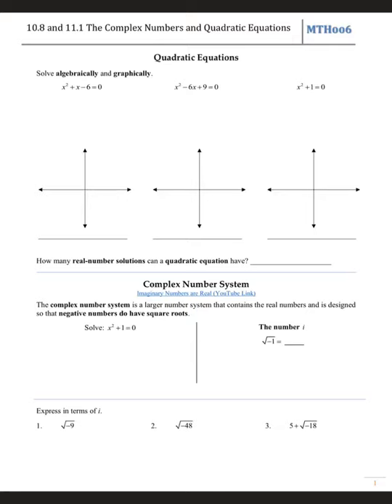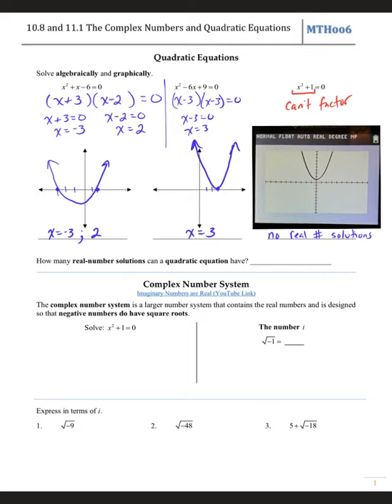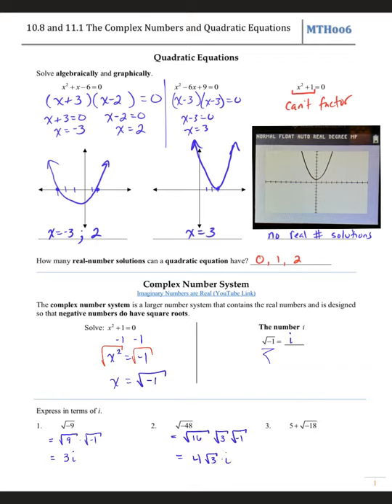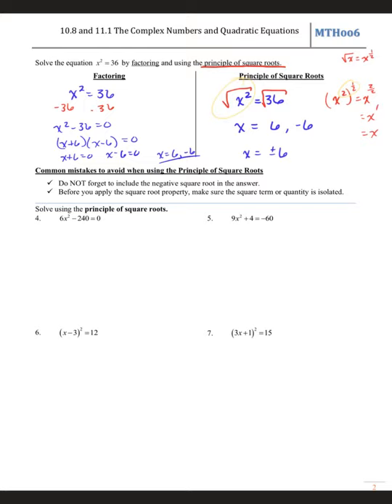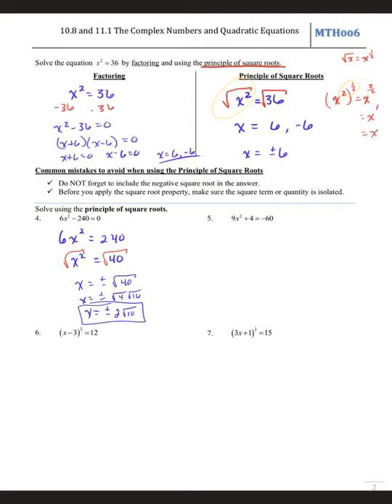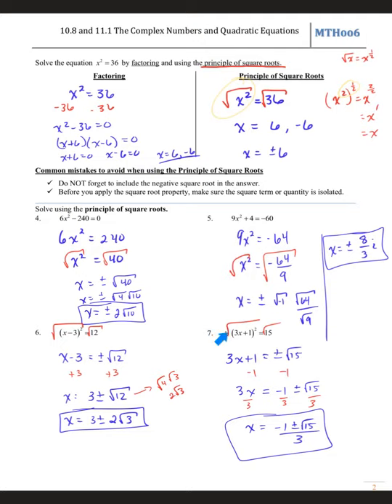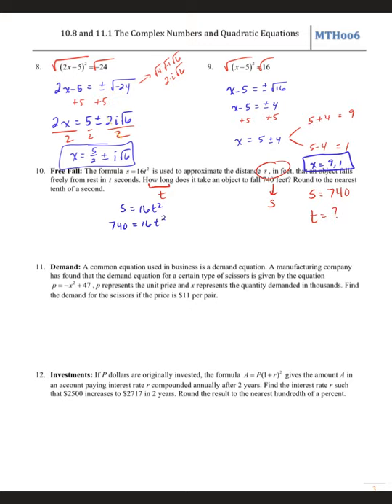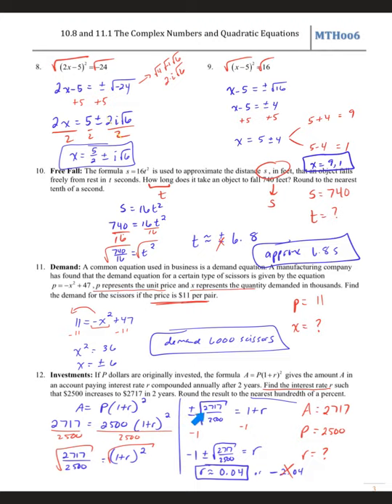MTH 006: 10.8 and 11.1 The Complex Numbers and Quadratic Equations